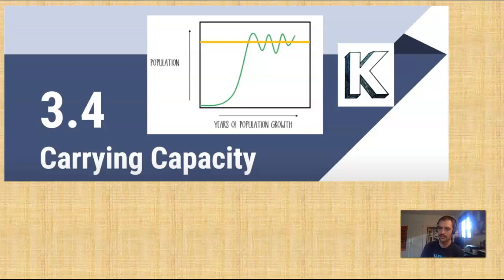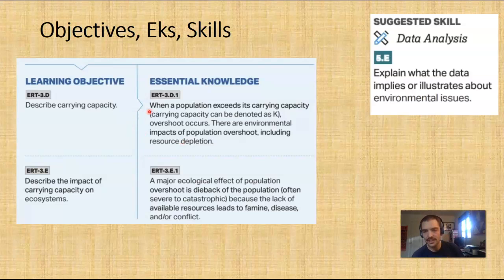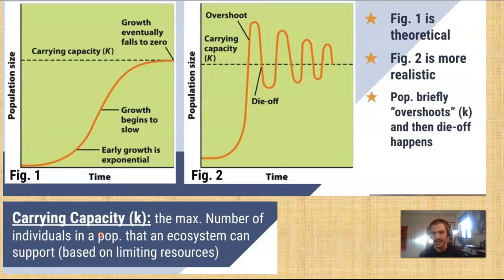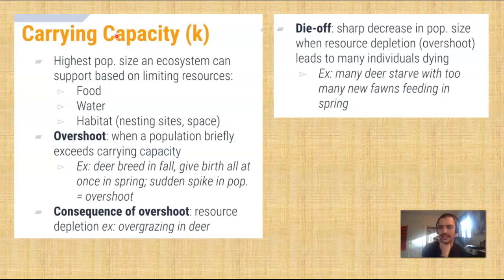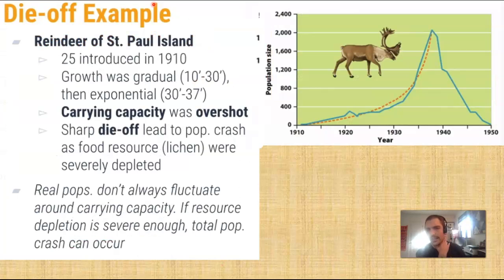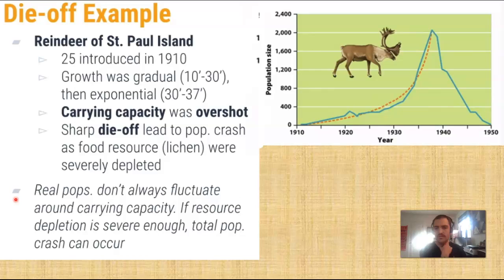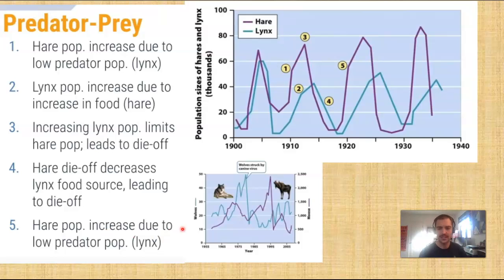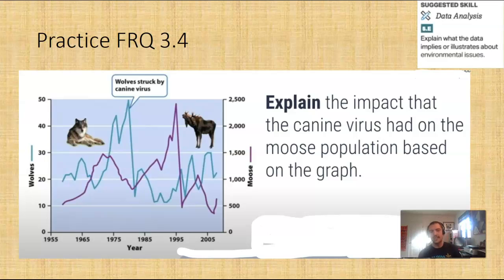3.4 Carrying Capacity